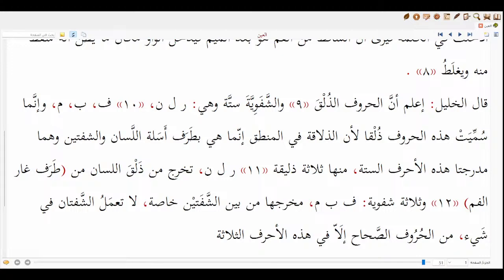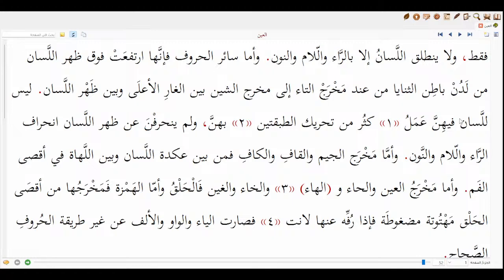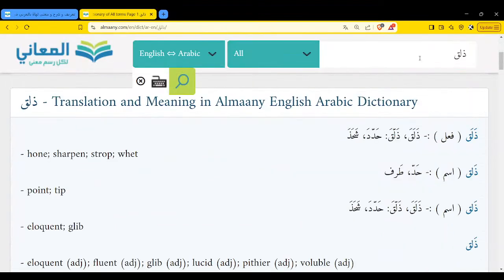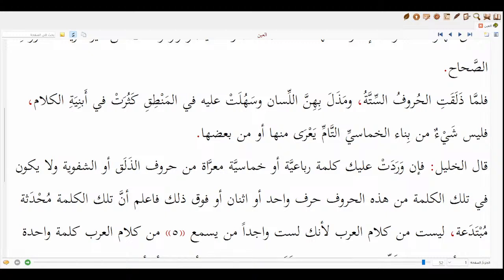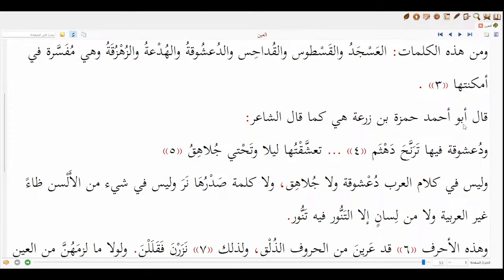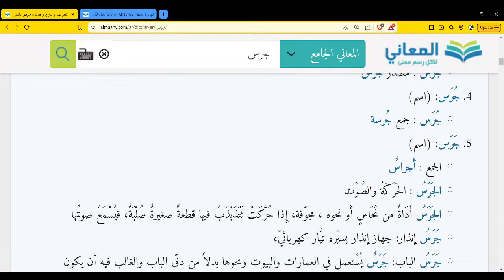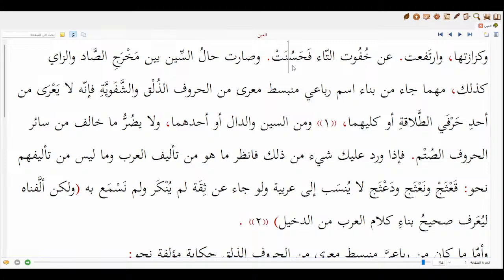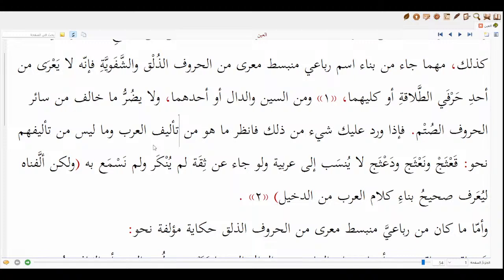(Ilm Al Lughah) Introduction: Kitāb Al ʿAyn P2 | كتاب العين 2